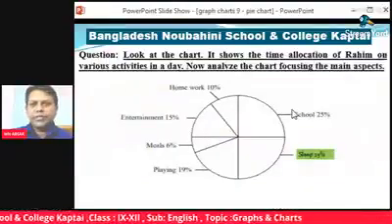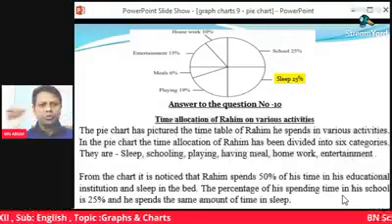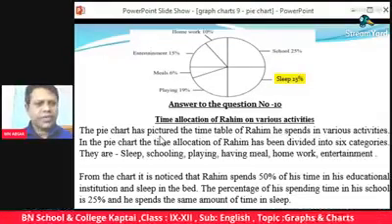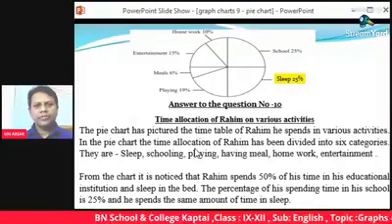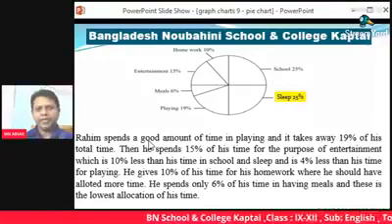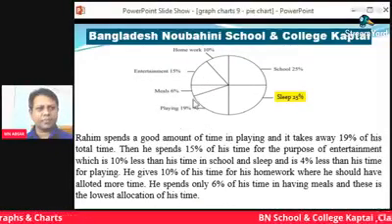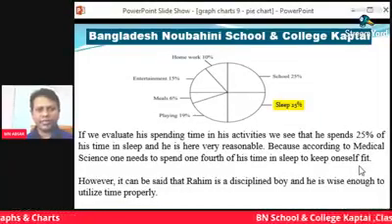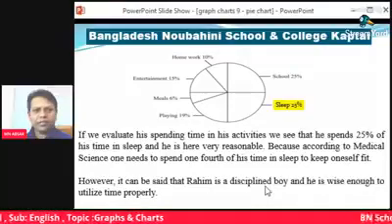Graphs & Charts for SSC & HSC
✍✍✍Here Graphs & Charts  has been depicted very easy way so that students can solve the topic smoothly and effectively. Here topic related sentences or examples have been included as model examples . These sentences carry separate characteristics. I think this video lesson will be very helpful for the students to solve the topic as well well as learn English effectively . The easiest pedagogy has been used here. I hope the learners will be able to solve the lesson and they can apply them in their practical /real life situation.

✅Graphs & Charts (Part-1)

✅Graphs & Charts (part-2)

🔰This channel has been created to teach four skills of English e.g. listening, speaking, reading and writing. It deals with the easy way to teach English to the learners who seem English as a tough language .It highlights all the branches of English like listening, speaking, reading and writing. Especially practical grammar topics are highly being depicted to the learners . The main focus of this channel is to help the learners teach English, especially Bengali community. So two versions of every lecture are provided - one is fully in English and another one is in Bengali.

✅ With Thanks

MOHAMMED NURUL ABSAR

Bangladesh Navy  College Kaptai
✅ Coordinator

✅ Passed for Lecturer in English at NTRCA Ministry of Education

MA in English Language Teaching( ELT )
MA in English Language & Literature (ELL)
Trained on CPD, LPC, PBM, CELT
Studied as (MOOC) alumnus at
Arizona State University, USA
Lowa state University,USA
Studied as (MOOC) alumnus at World Learning

✅ Involvement:
Life member: Bangladesh English Language Teachers Association( BELTA)
Former Teachers Facilitator : English in Action Bangladesh
Former English Teacher: Metropolitan Residential  School & College
Former English Teacher: Sermon Cadet School & College